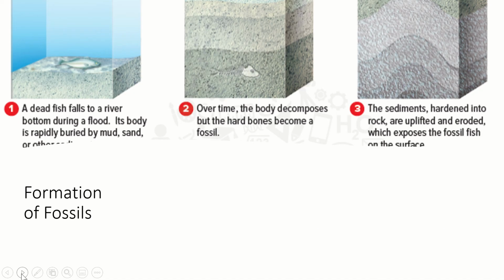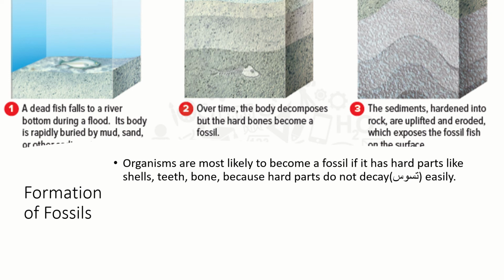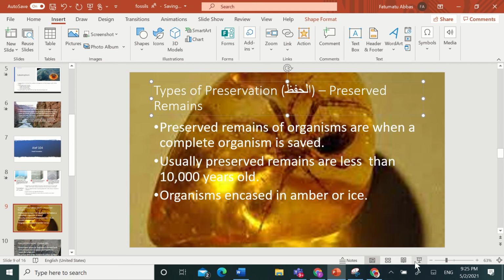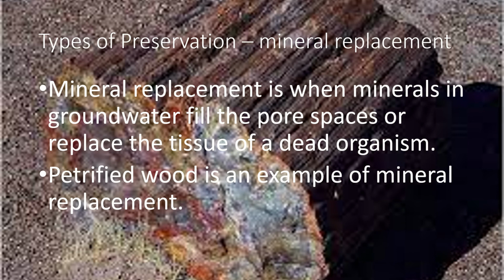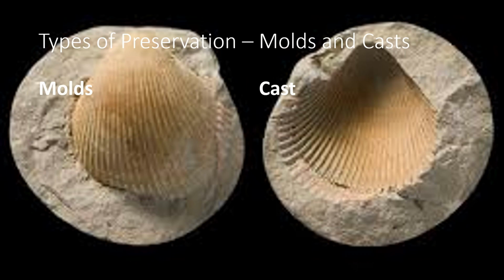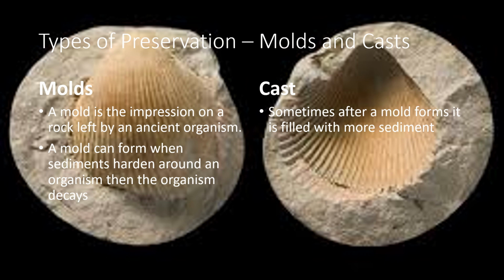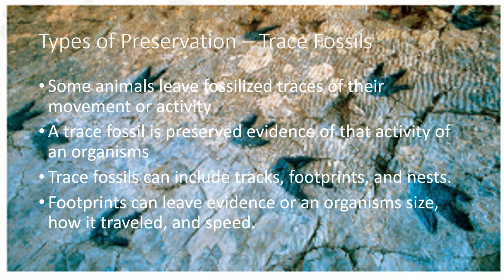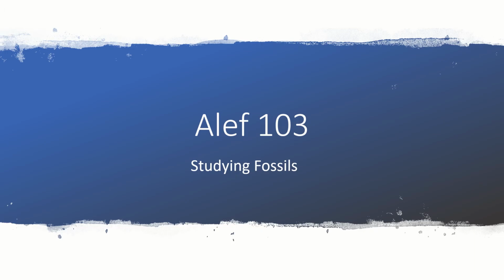10 1 Evidence of Earth's Past Alef 104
This video is aligned to MOE grade 8 curriculum Chapter 10.1 Clues to Earth's Past: Fossils. Alef lesson 104.